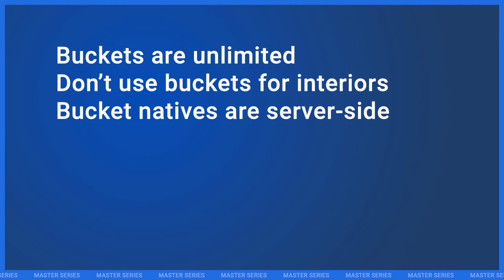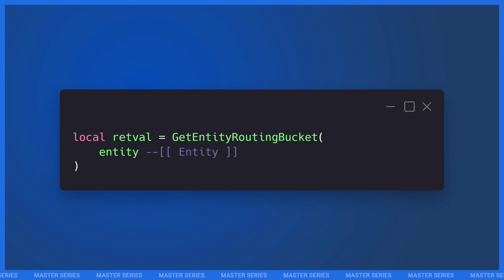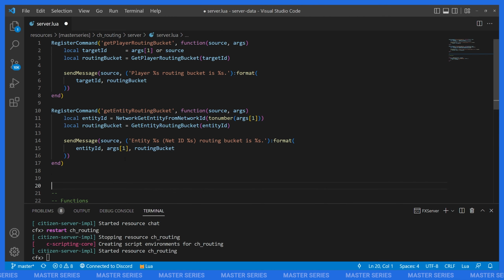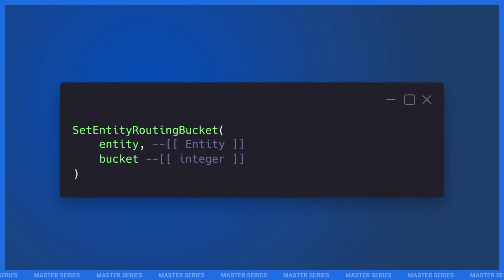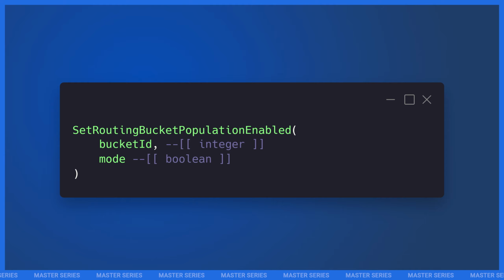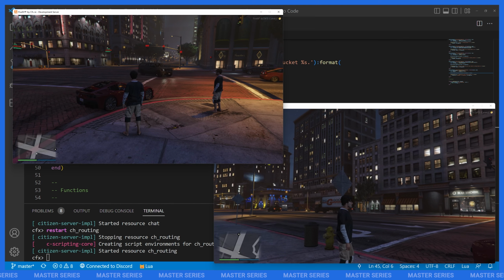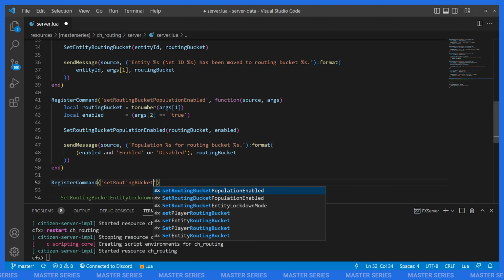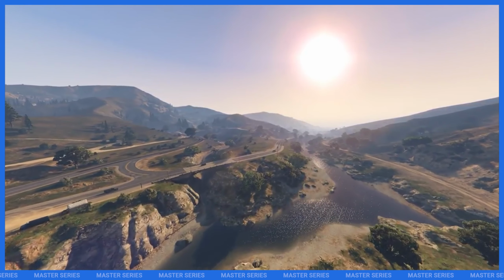How to use Routing Buckets (FiveM Lua Scripting Master Series)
In this Master Series we look at using routing buckets in FiveM to accomplish "instancing" or "dimensions." We'll move players and entities like vehicles from bucket to bucket, and look at some security features.

CHAPTERS:
00:00 Introduction
01:26 Use Cases
02:47 Important Notes
04:01 GetPlayerRoutingBucket
06:11 GetEntityRoutingBucket
08:05 SetPlayerRoutingBucket
10:26 SetEntityRoutingBucket
12:24 SetRoutingBucketPopulationEnabled
15:27 SetRoutingBucketEntityLockdownMode
19:06 Conclusion